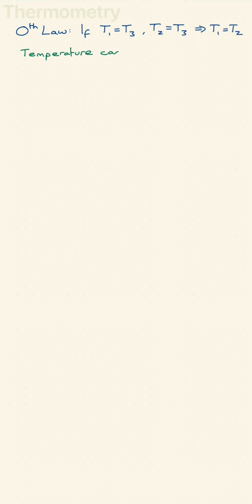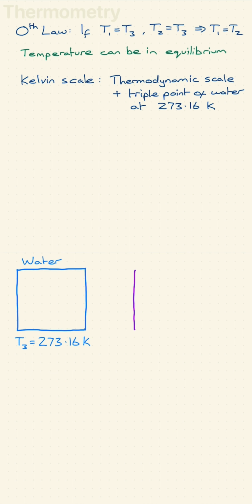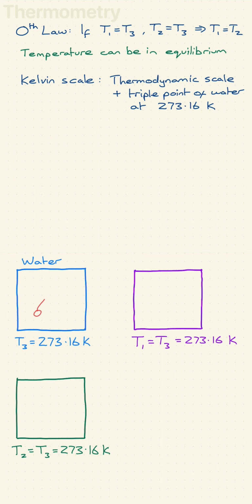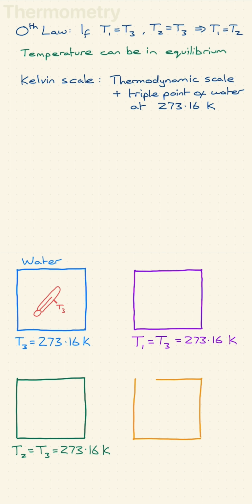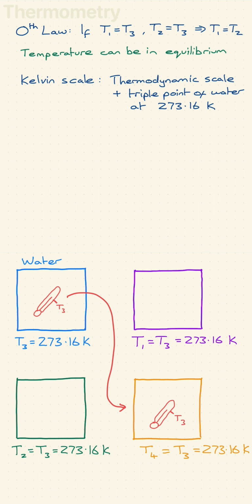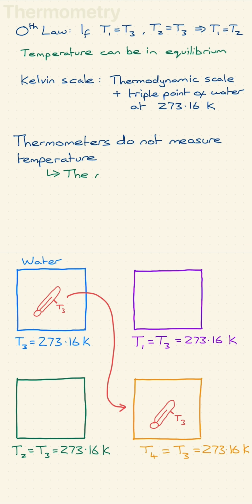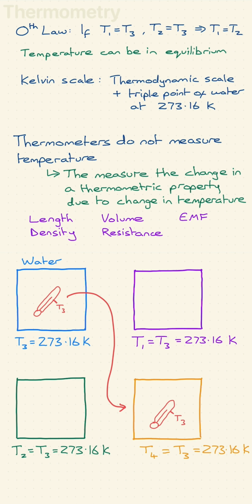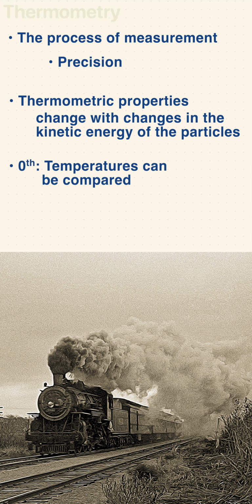1e Thermometry (V): A Level Physics Thermodynamics Lesson Video (Vertical format)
Now that we have a bit of understanding of what temperature is, we should look at the practical aspect of using it.

In this Lesson Video we're going to investigate the question,
What does a thermometer actually measure?
And try to understand how we can know that temperature is being measured correctly

Also available in horizontal format.